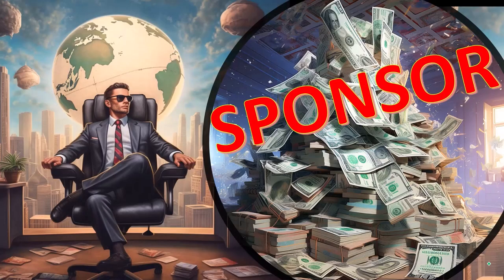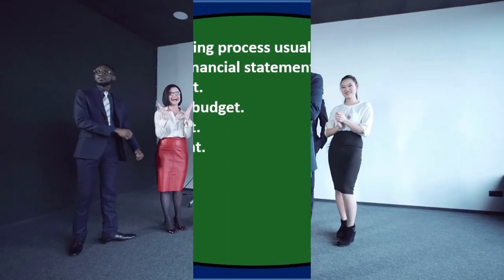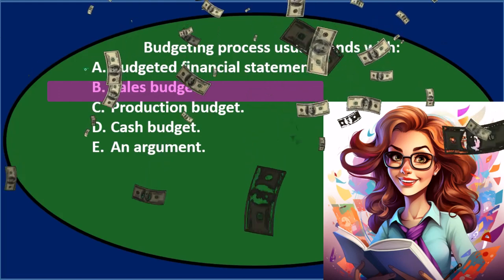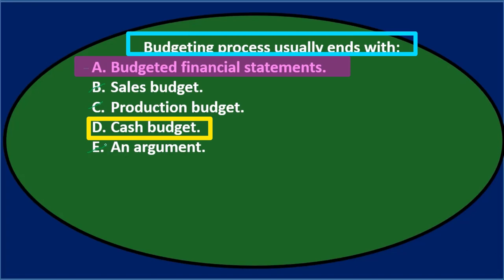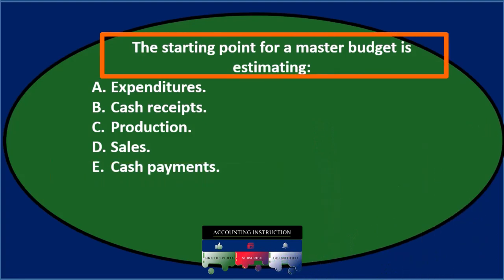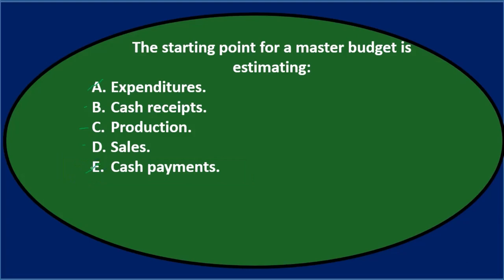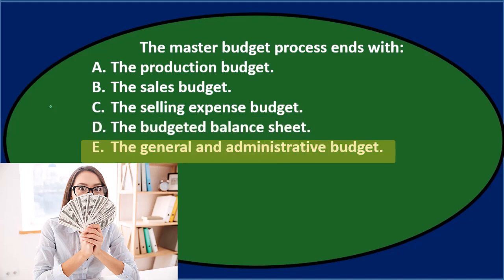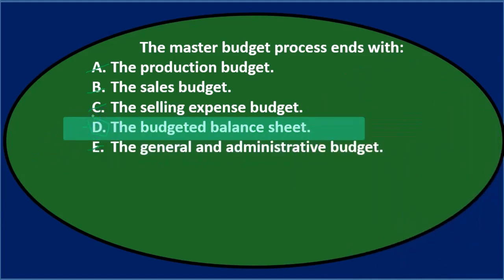Multiple choice 7 Master Budget